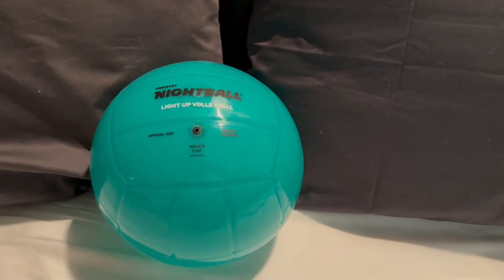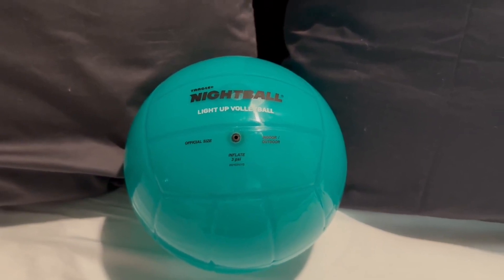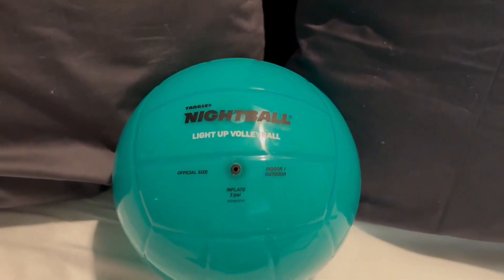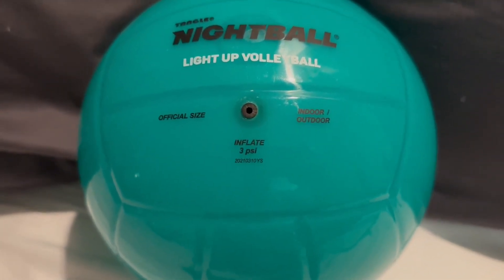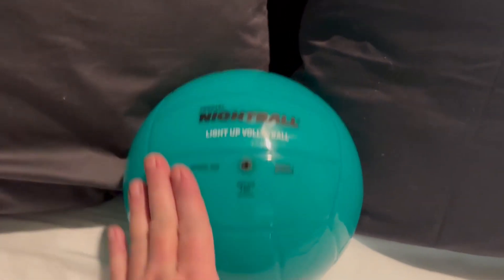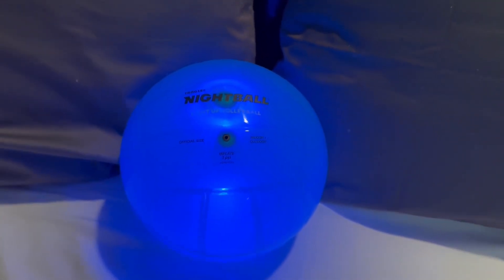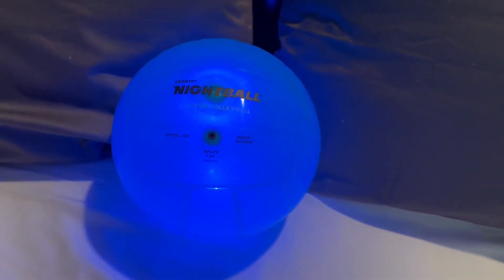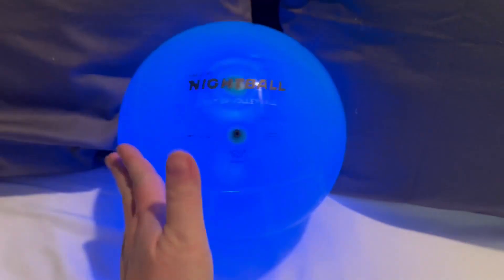Nightball Volleyball LED Volleyball Light Up Glow in The Dark Volleyball Review